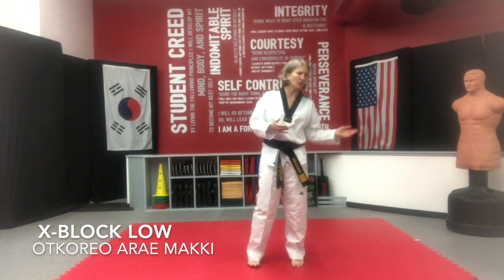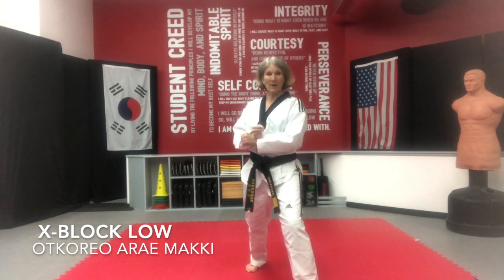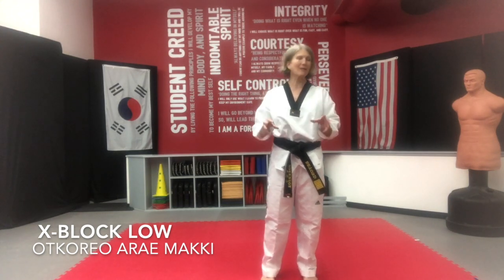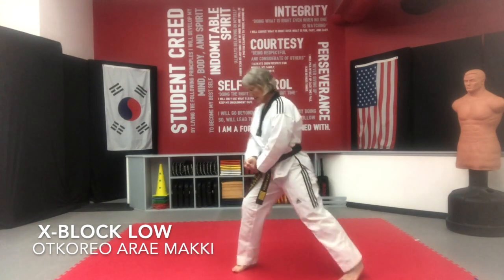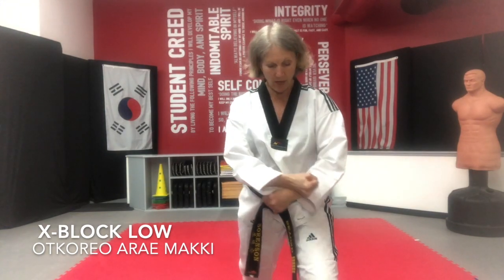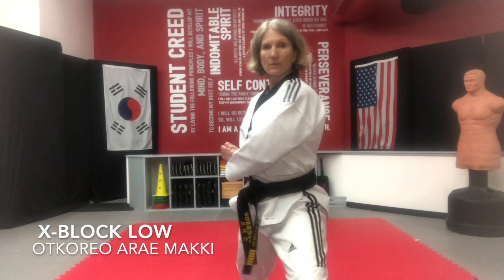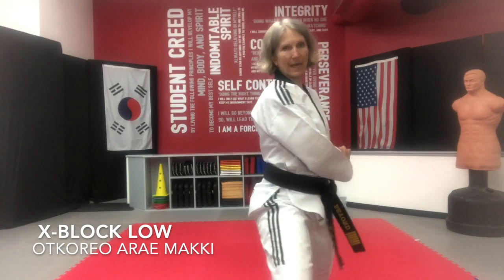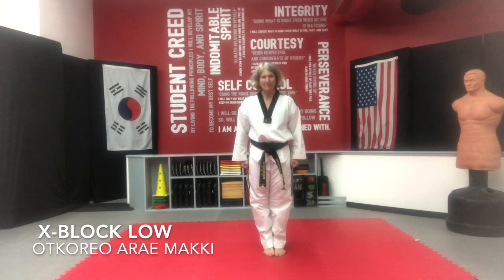Techniques - X-Block Low (OTKOREO ARAE MAKKI)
This video breaks down Otkoreo Arae Makki  or X-Block Low found in Taegeuk Chil Jang (T7). Specific requirements can be found on page 40 of the Beyond Sports Taekwondo Poomsae Handbook (5th Edition).